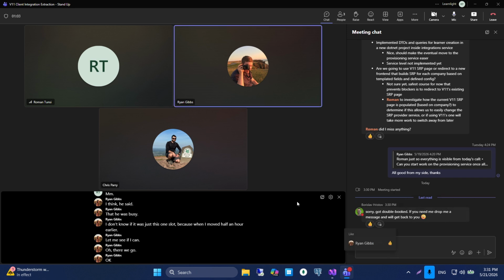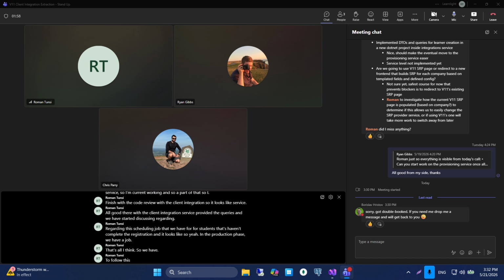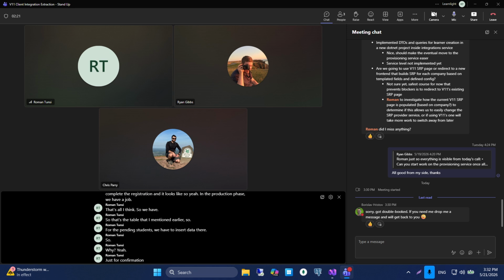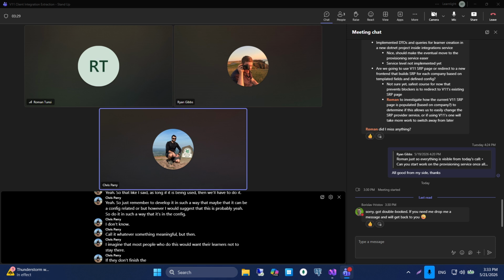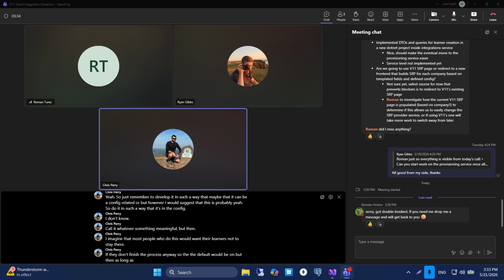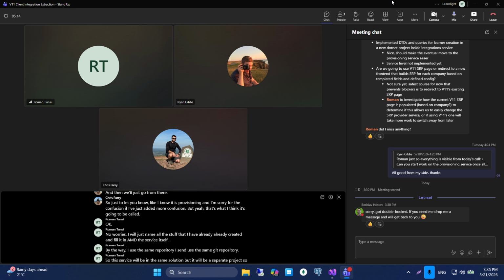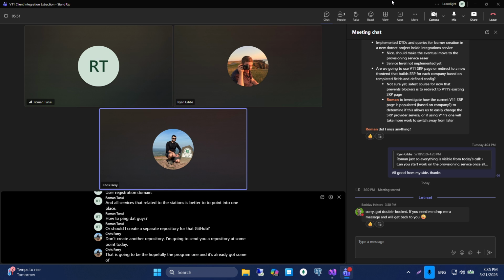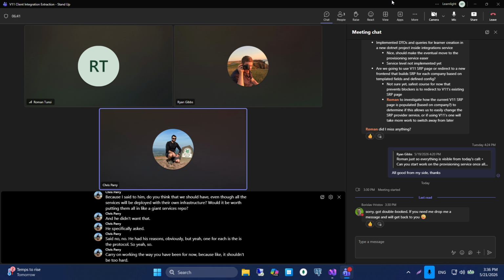2026 05 21 15 30 44 Stendap